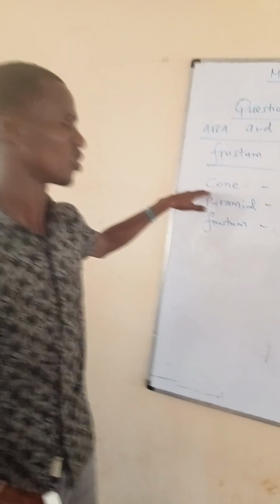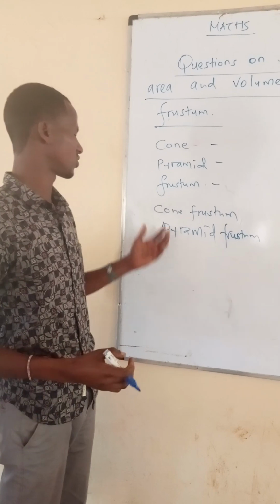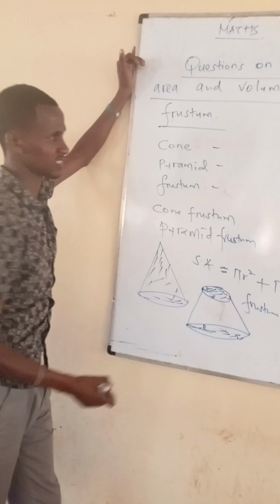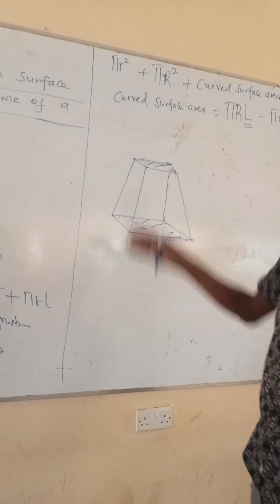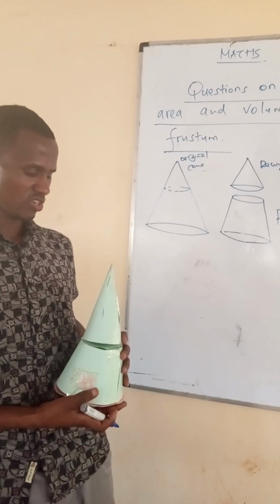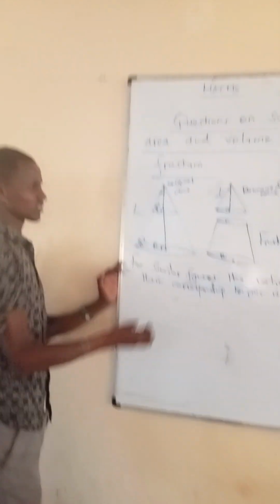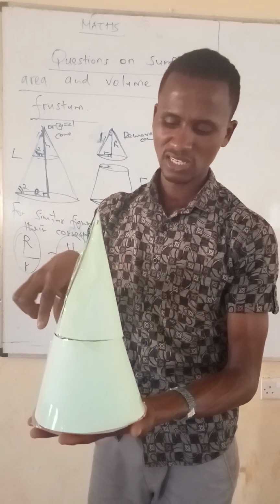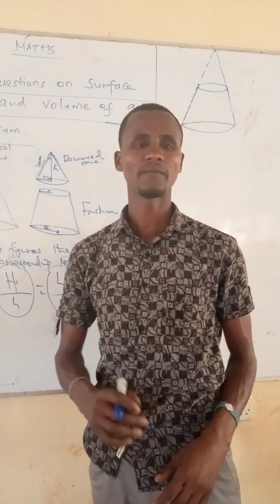SURFACE AREA OF A FRUSTUM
@Tr. Nicholus lenguris